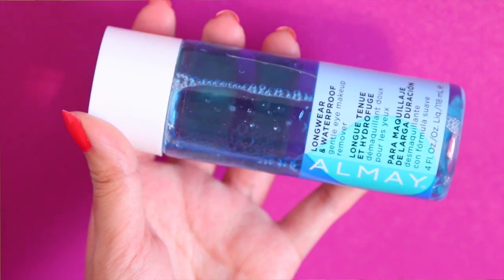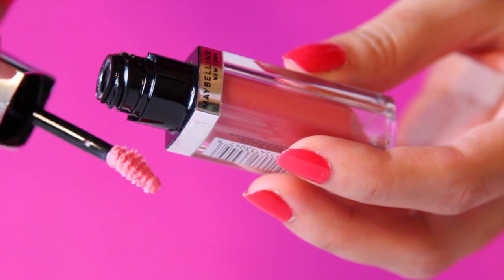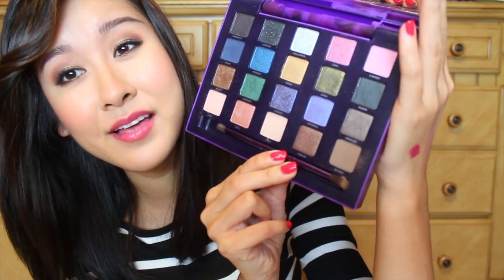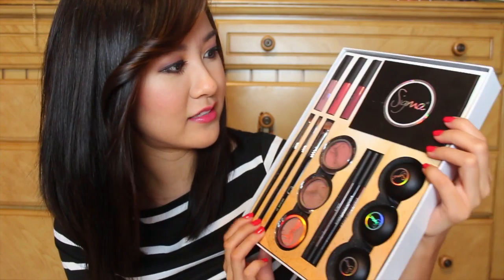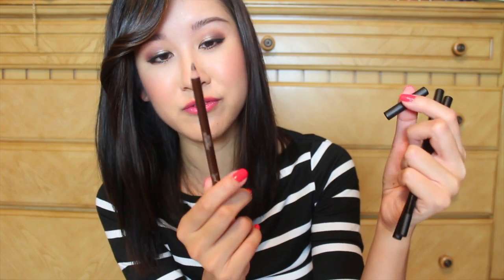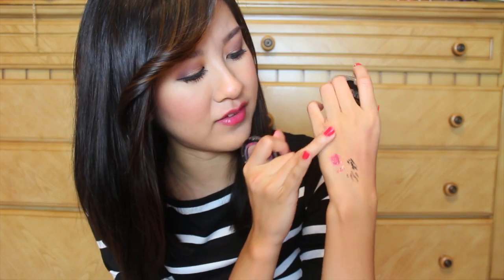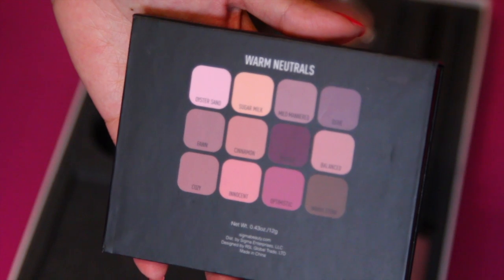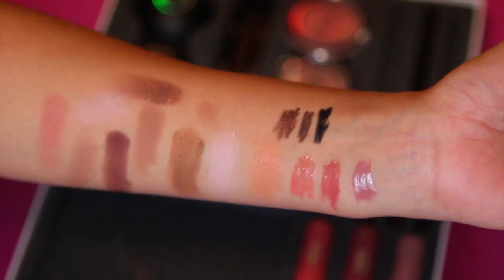New Products I've Tried! - November (Sigma Enlight Collection Overview)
Click for Product List!

Products Mentioned:

-Almay Longwear & Waterproof Gentle Eye Makeup Remover

-Wet n Wild Take On the Day Fergie Eyeshadow Primer

-Maybelline The Elixir Color Sensational Lipglosses in Petal Plush and Raspberry Rhapsody

Hope you enjoyed :) Good luck! ;) xoxo~ Christine